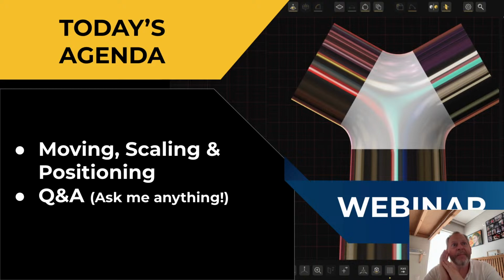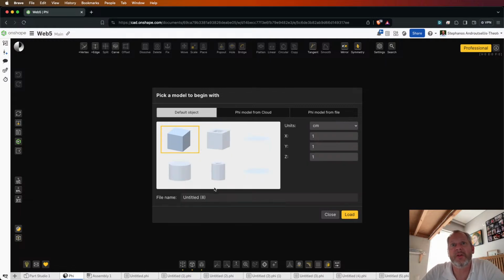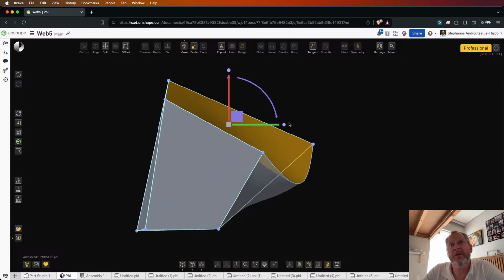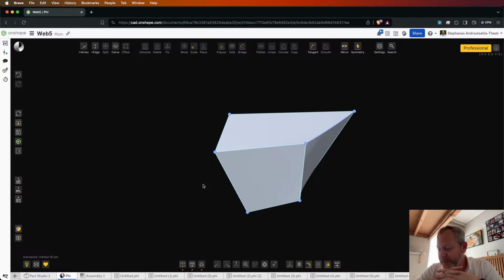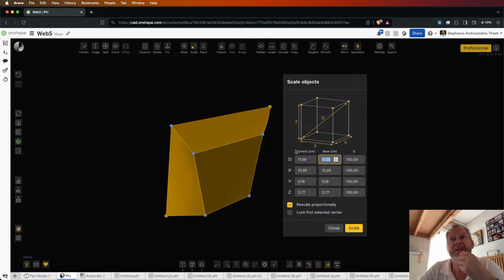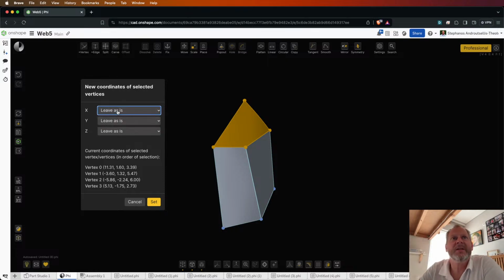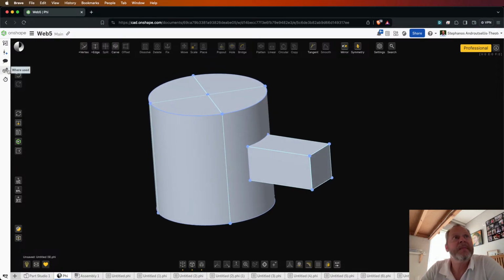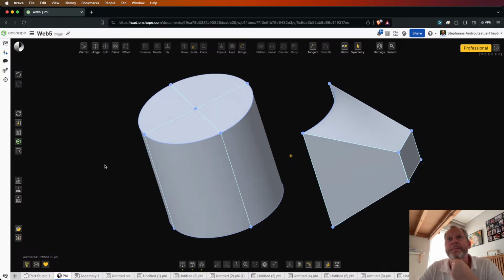Phi Webinar #5: Moving, dimensioning and positioning